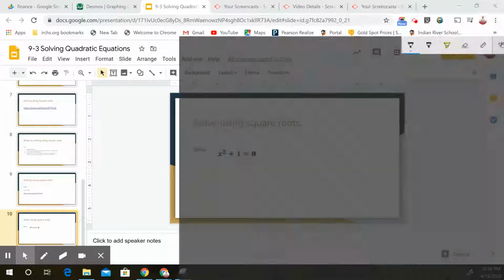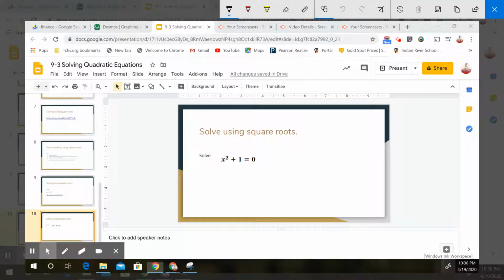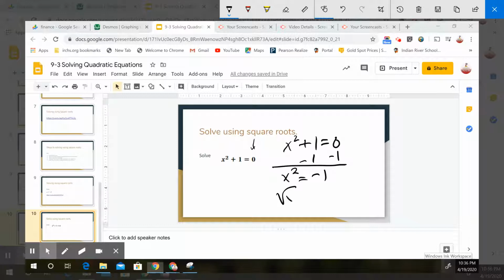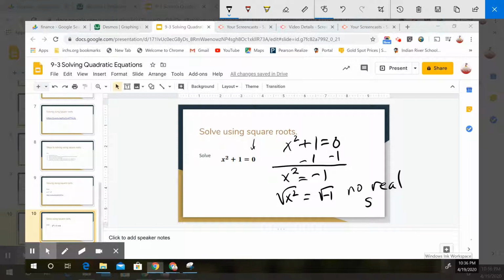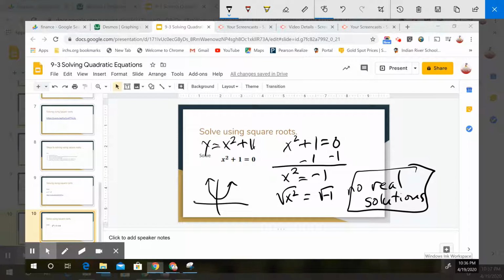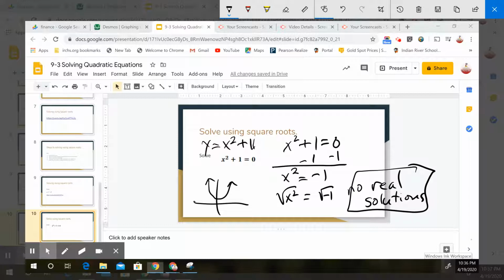Solving using square roots - no real solutions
Solving using quadratics - no real solutions